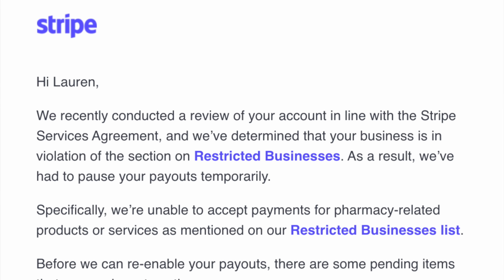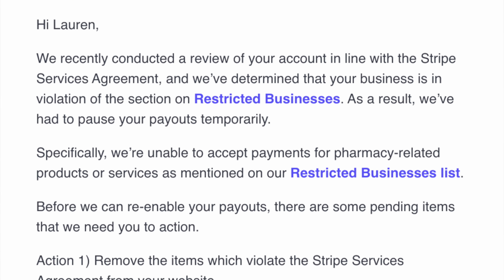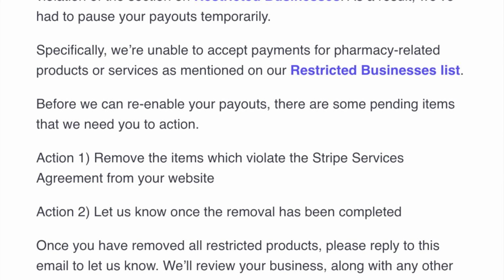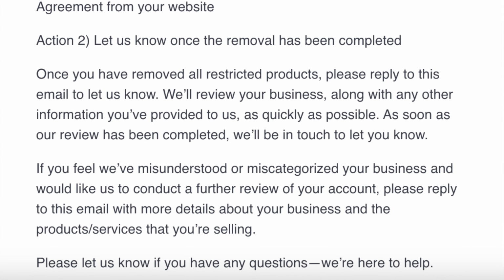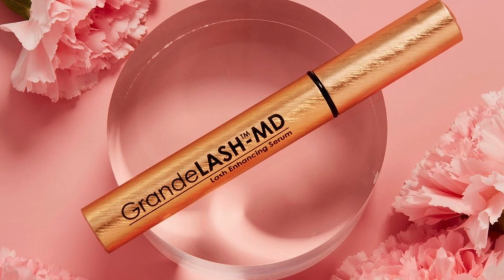Why I Stopped Using Stripe Payment Processor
So many people have recommended switching from Square to Stripe for my payment processing, so here's a little storytime as to why I disconnected the platform from my website!